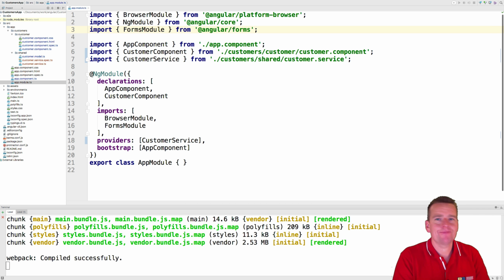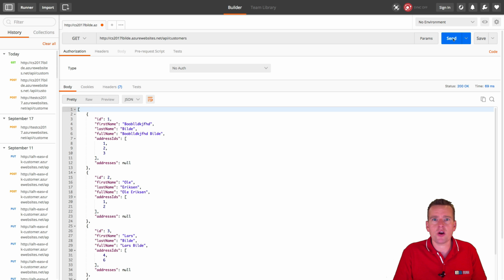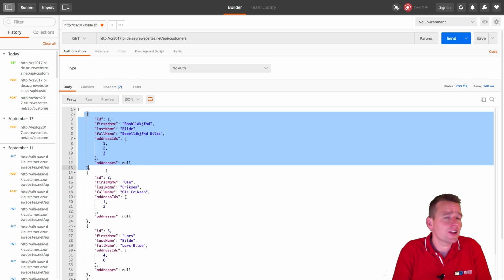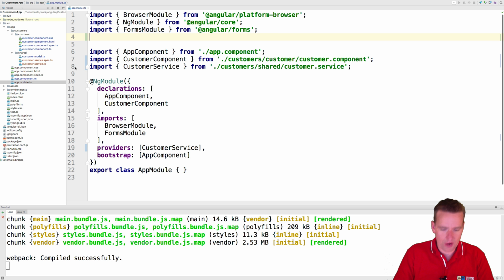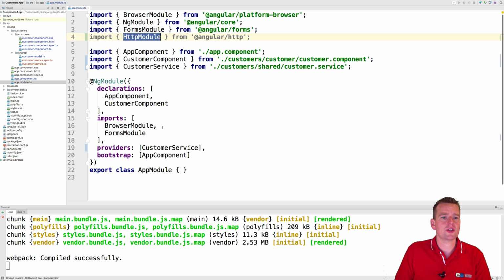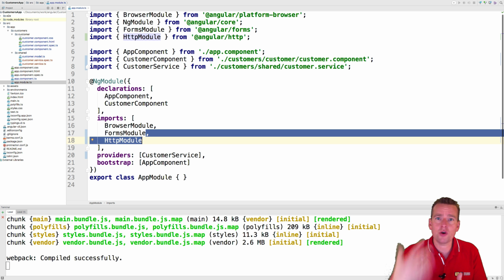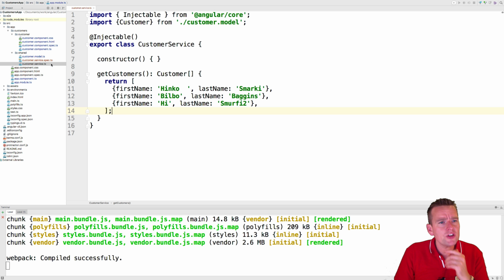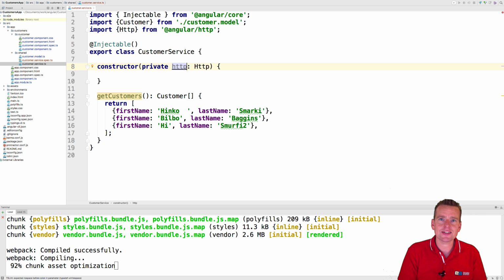Building a Angular4+ Web App | S4P38 | Adding the HTTPModule so we can do Http Requests in Angular